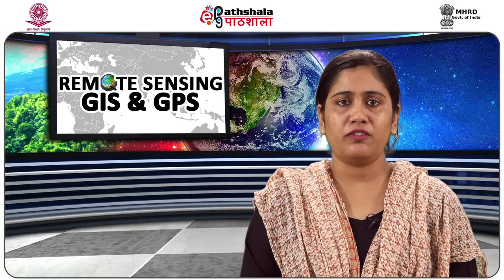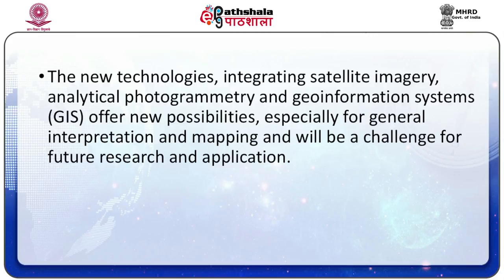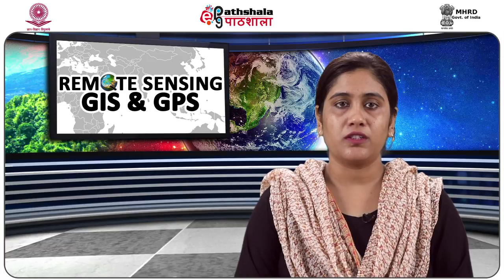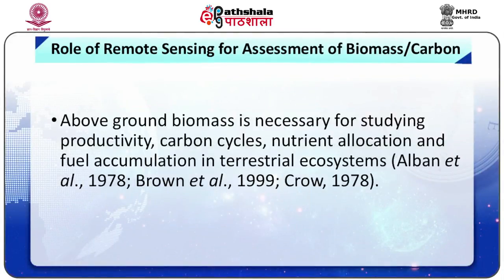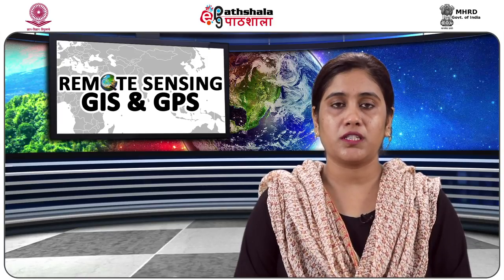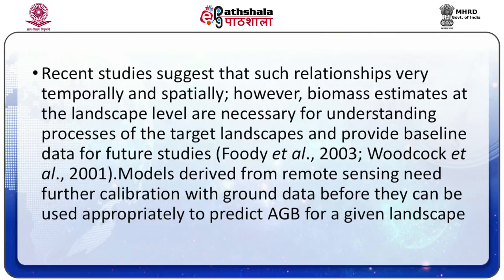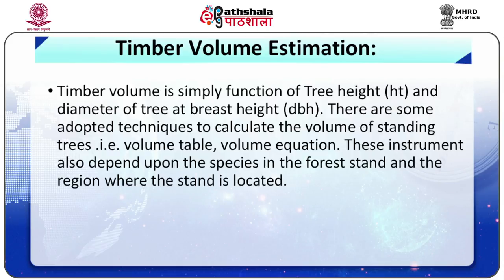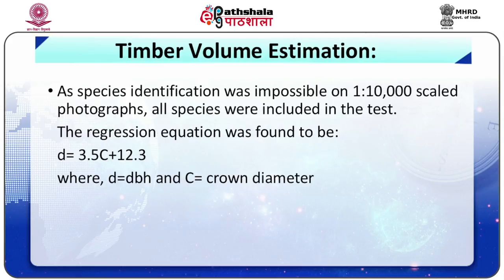Application of Remote Sensing in Forestry